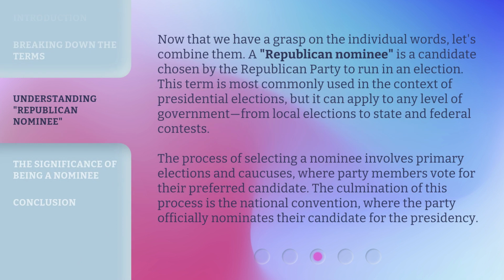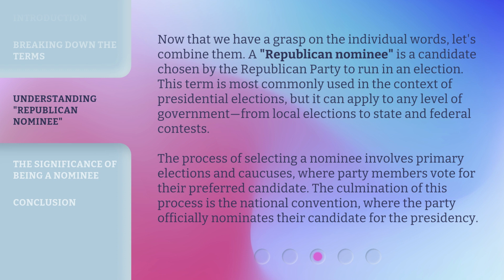Understanding the "Republican Nominee": A Guide to U.S. Political Terminology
Decoding the GOP: A Crash Course in U.S. Political Lingo • Unravel the mystery behind the 'Republican Nominee' and other U.S. political terms in this informative guide. Get ready to navigate the world of American politics with ease!

00:00 • Introduction - Understanding the "Republican Nominee": A Guide to U.S. Political Terminology
00:41 • Breaking Down the Terms
01:27 • Understanding "Republican Nominee"
02:09 • The Significance of Being a Nominee